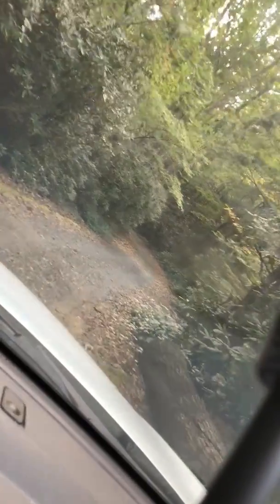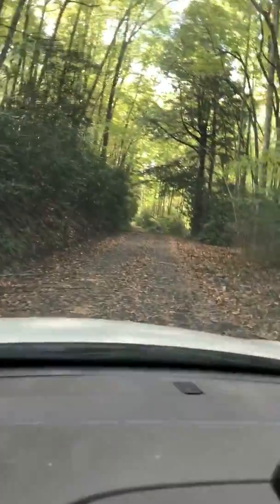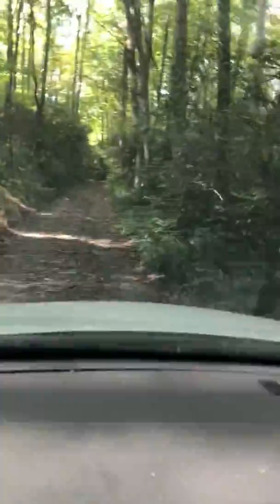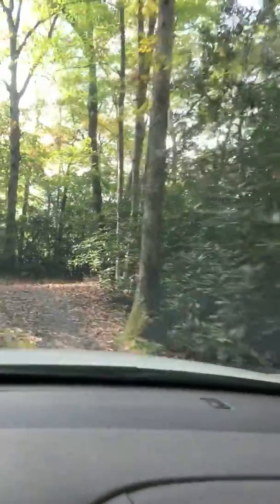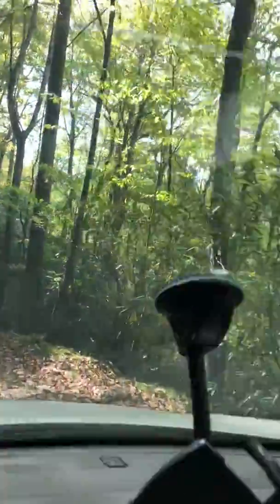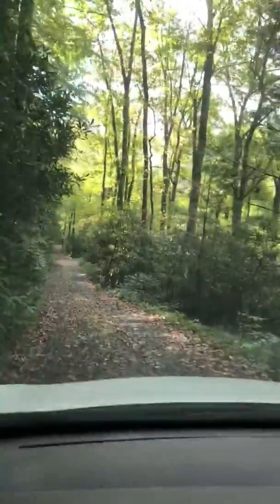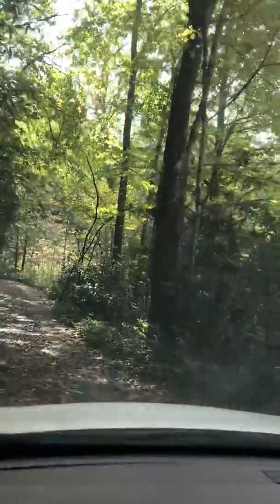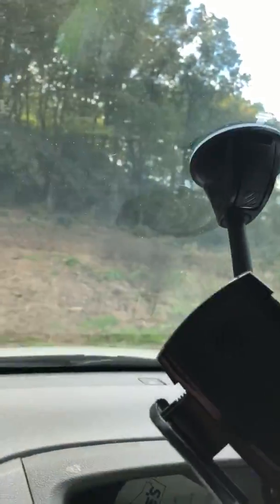Painting in the NC Mountains - Mount Mitchell/Celo/Burnsville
Literally the middle of no where